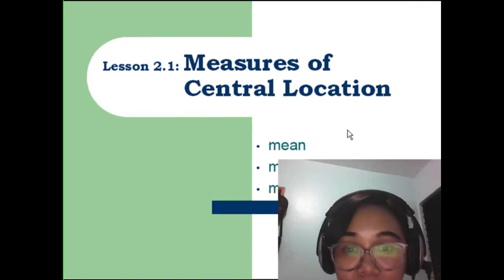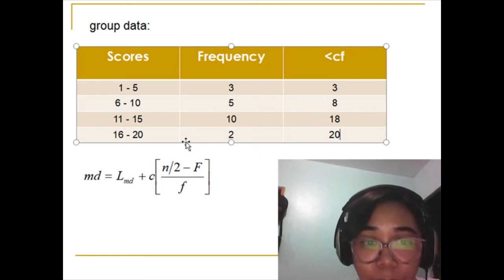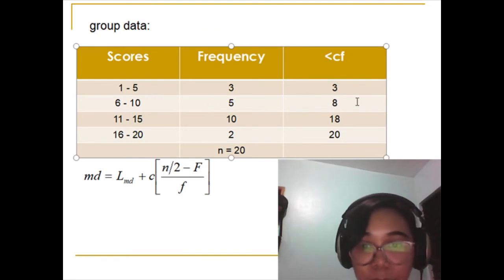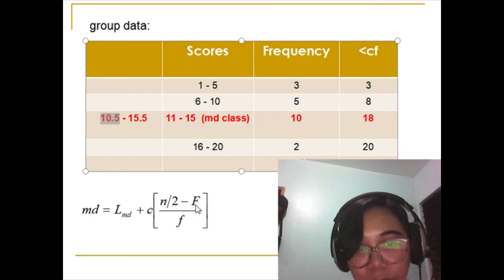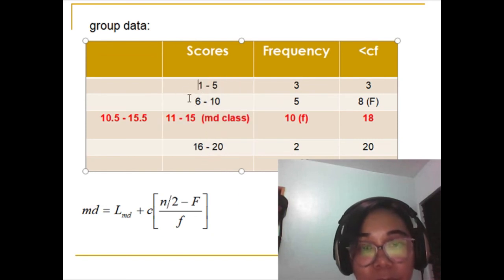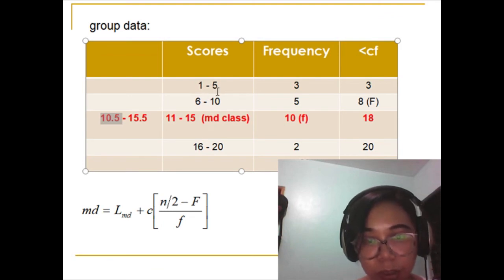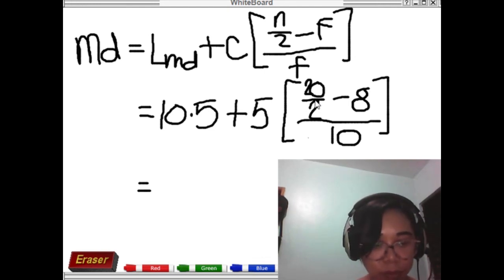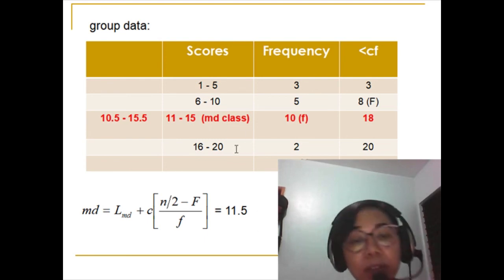calculating median value given group data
This video is a simple discussion in the calculation of median value given group data